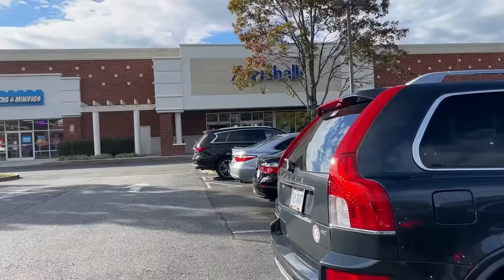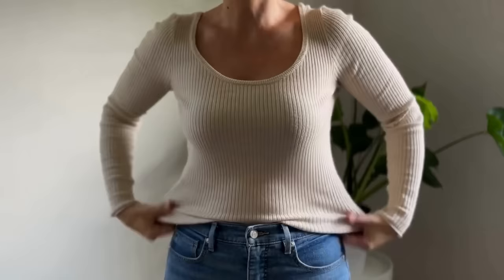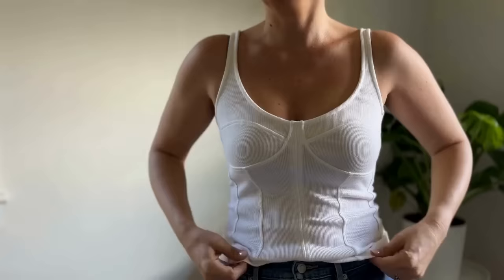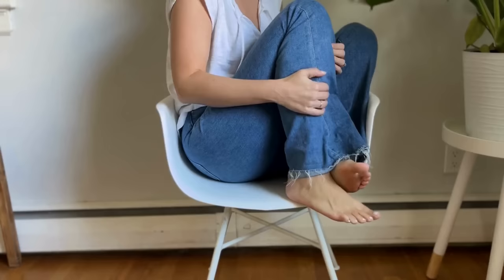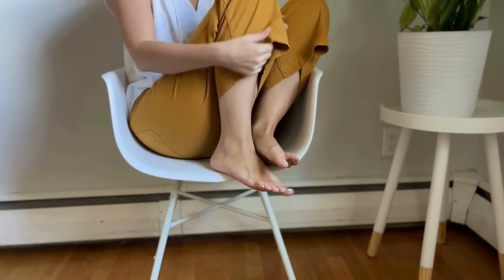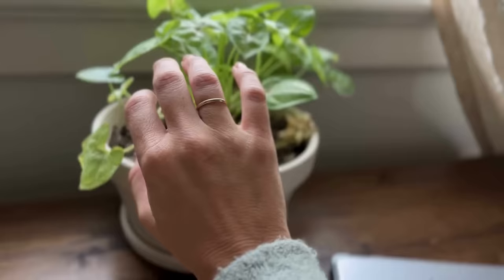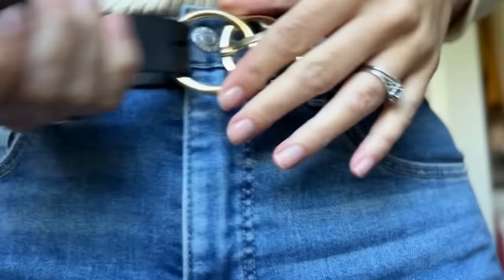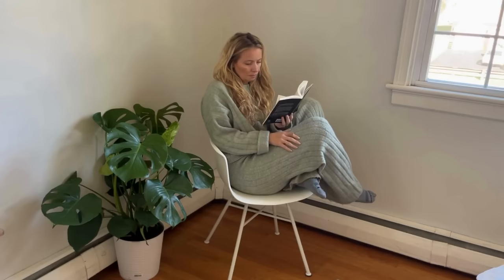My Entire Minimalist Wardrobe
Here is my realistic year-round minimalist wardrobe. I own 51 pieces of clothing. I have curated a minimalist capsule wardrobe to be interchangeable and flexible to suit my lifestyle. I hope it inspired you to have fun and be creative with your minimalist wardrobe.

Time Stamp:

Tops: 2:00
Bottoms: 4:39
Jackets: 6:20
Accessories: 7:36
Dresses: 9:47
Shoes: 11:38
PJs: 10:45
Hat & Gloves: 11:17

My clothes are mostly thrifted but I found some possible substitutions

Rocking Chair

Tops:

Long Sleeve
Long sleeve
Short Sleeve
Long Sleeve White Button Down
Short Sleeve White Button Down
Jean Button Down
Short Sleeve Jean Button Down

Bottoms:
Flared Jeans
Mom Jeans
Jean Shorts